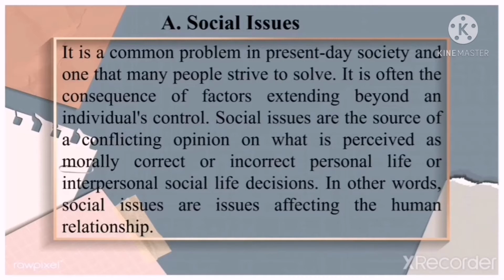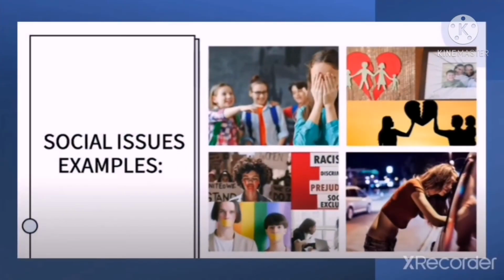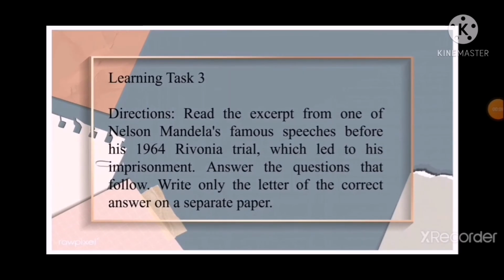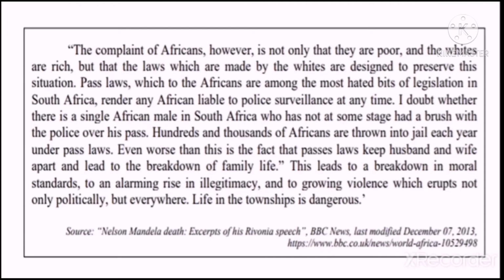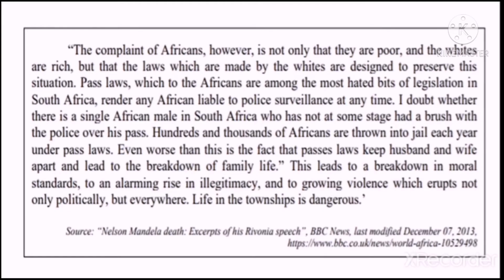Determining various Social, Moral and Economic Issues Discussed in a text Listened to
This video lesson is for all Grade 8 students who are under the Modular and Online Distance Learning Modality